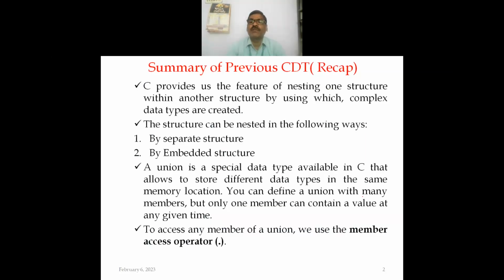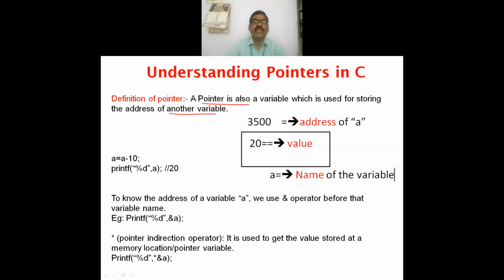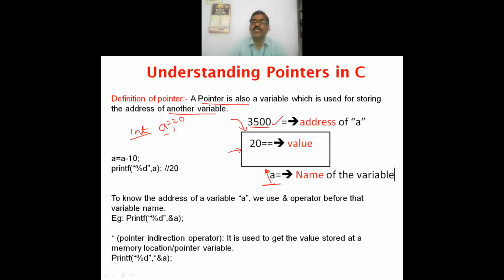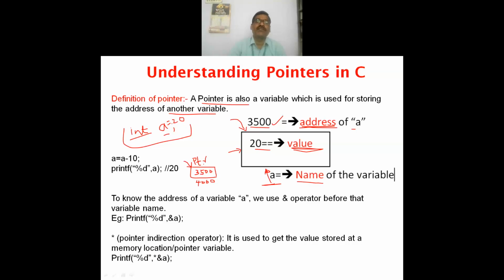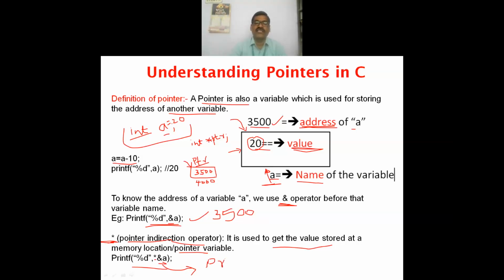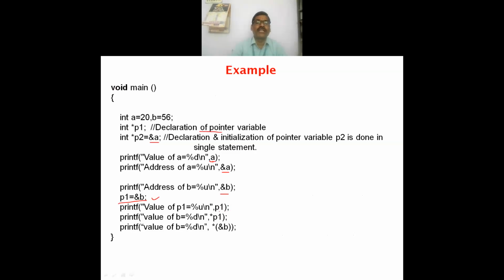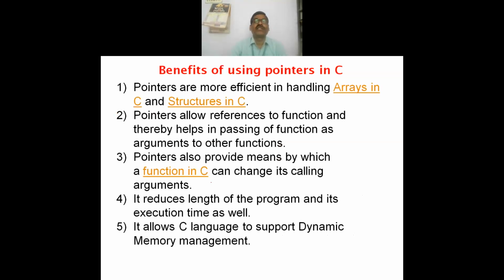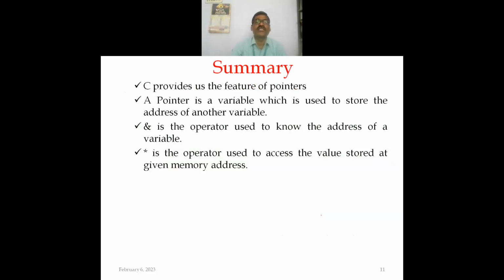PPSC CDT34 Understanding Pointers